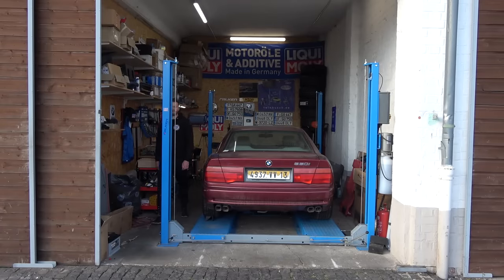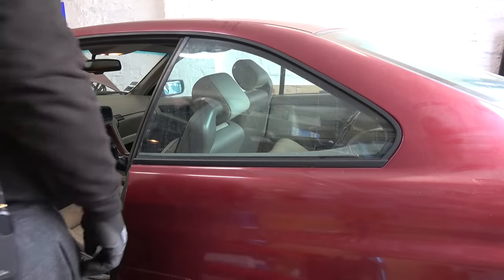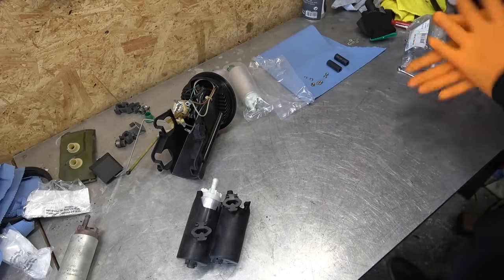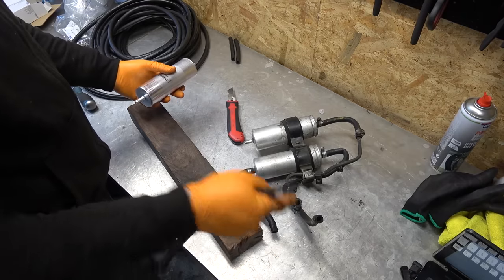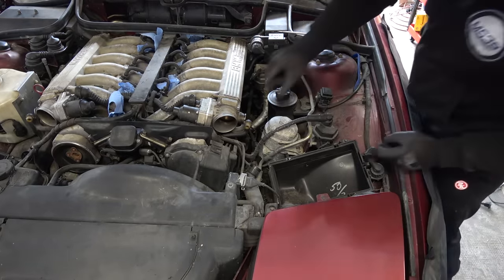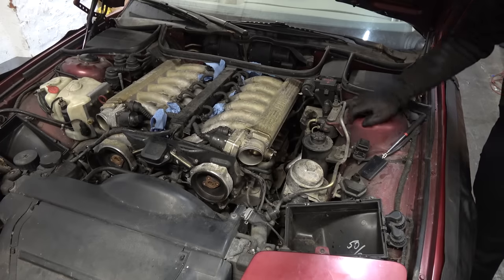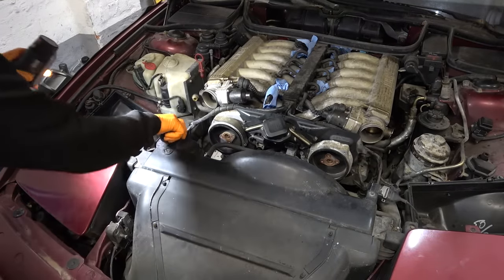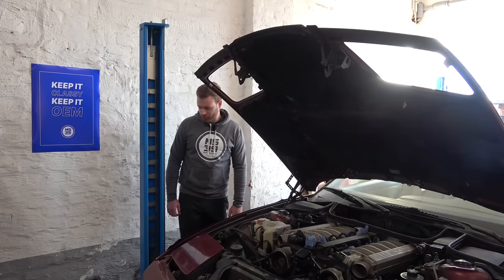The Hack Jobs Unfold - Garden Find V12 BMW E31 850i Revival - Project Marseille: Part 2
In this episode, we set about bringing back to life this legendary 1991 BMW E31 850i 6-speed that's been decommissioned for the last 10 years. But the big 12-cylinder lump had some "expert" work done on it which makes things a bit more difficult.

Massive thanks to Radu from RT Design Studio for making the merch happen!